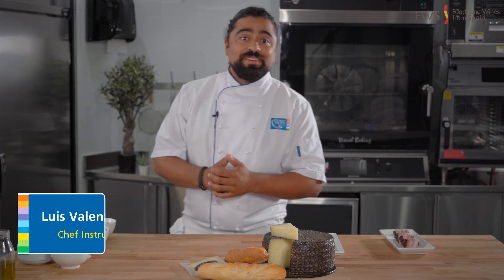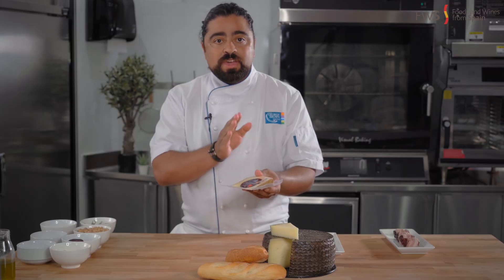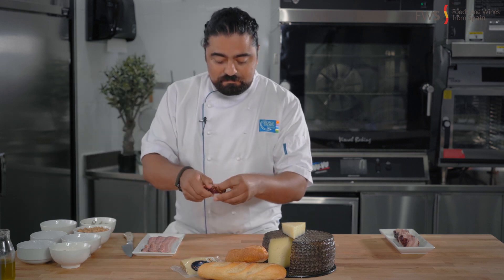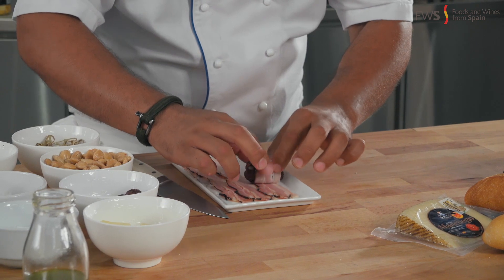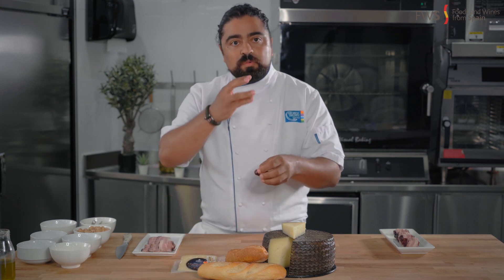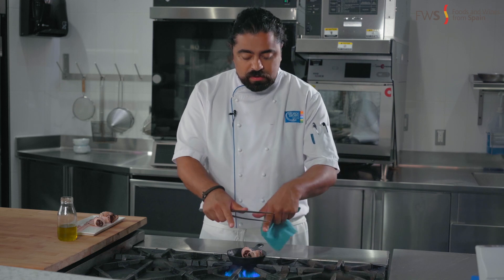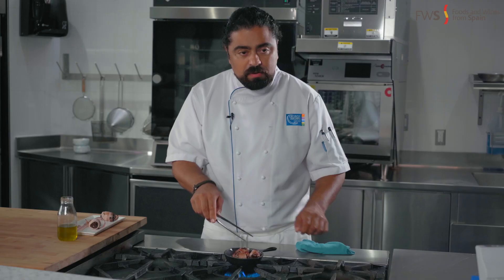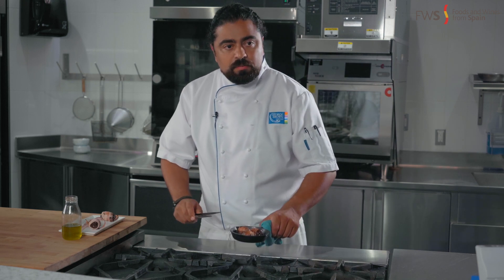Tapas Recipes for the Home Cook with Chef Luis Valenzuela: Dates Pintxo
Chef Luis Valenzuela takes you into his home kitchen to learn everything from Spanish recipes and ingredients.

Learn how to cook a Dates Pintxo!